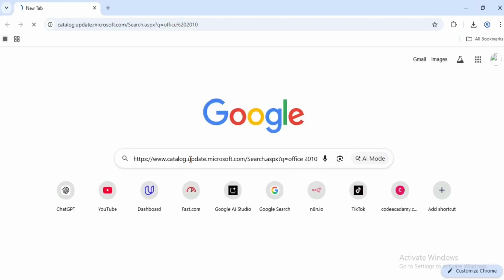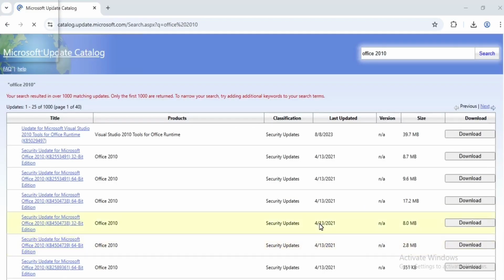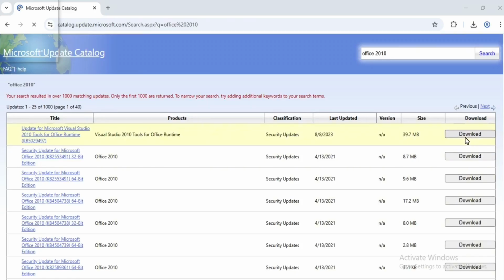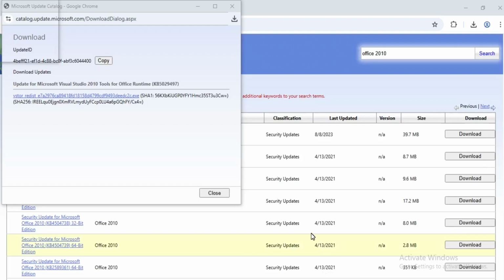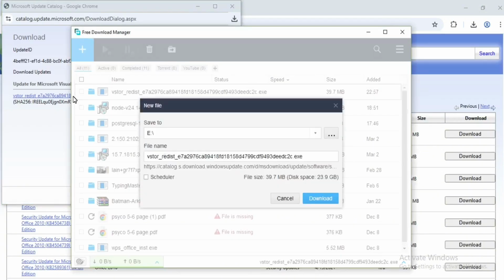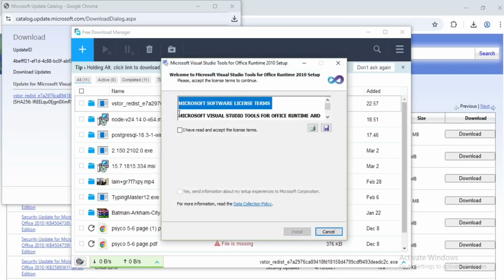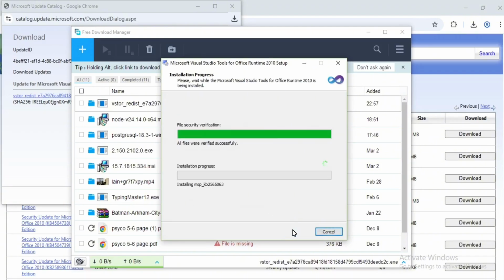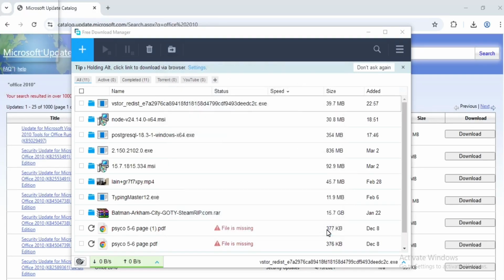How to Update Microsoft Excel 2010 [2026 Full Guide]